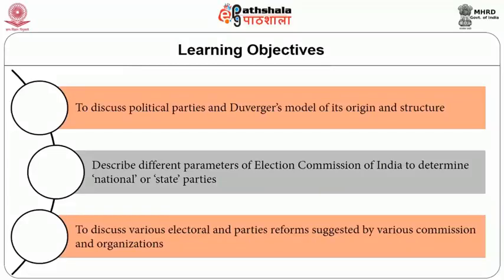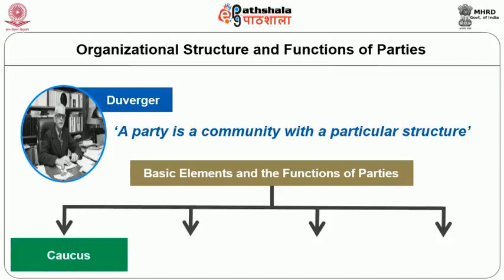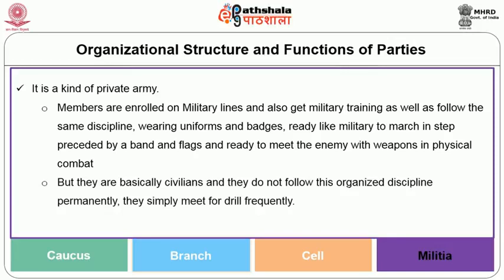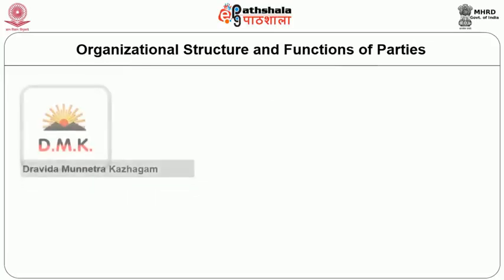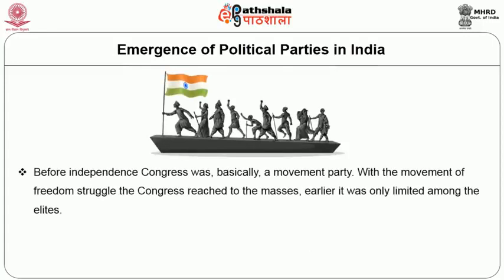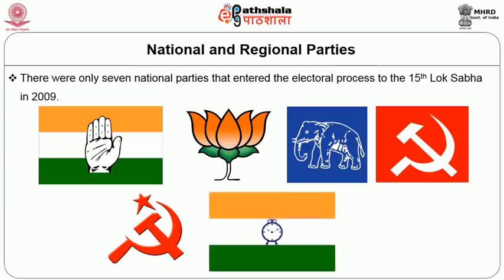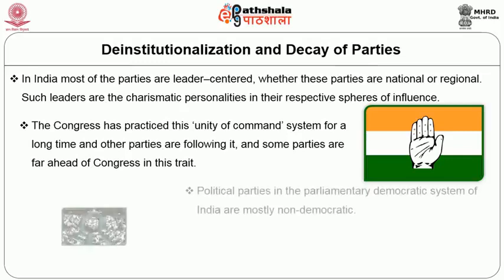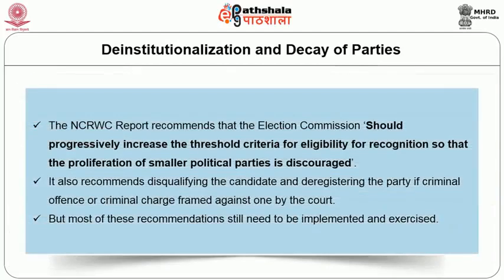Political Parties in India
Paper:  Indian politics- I